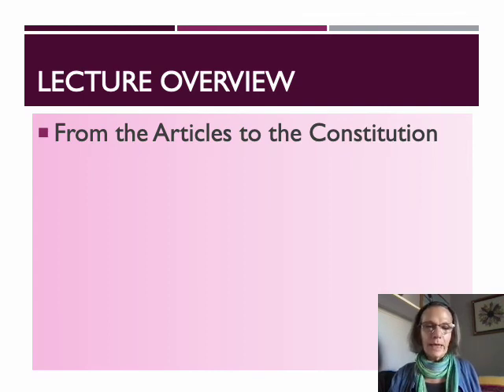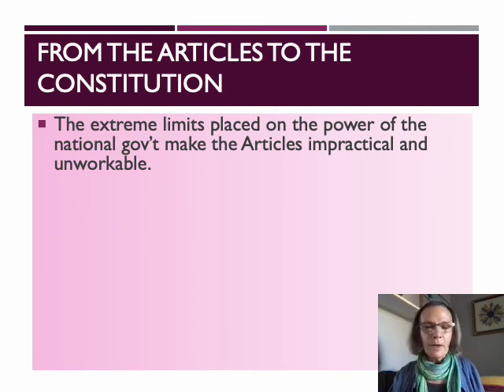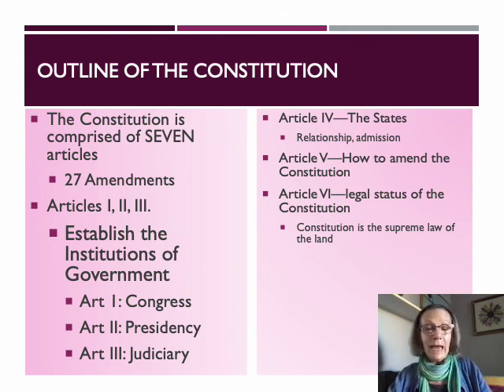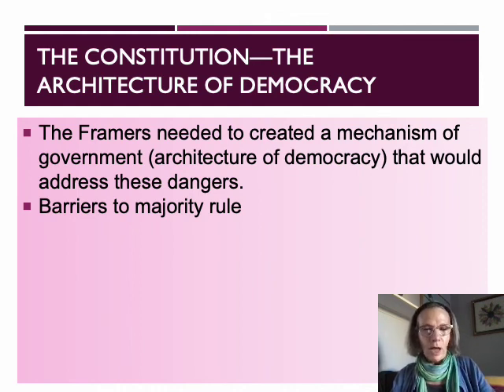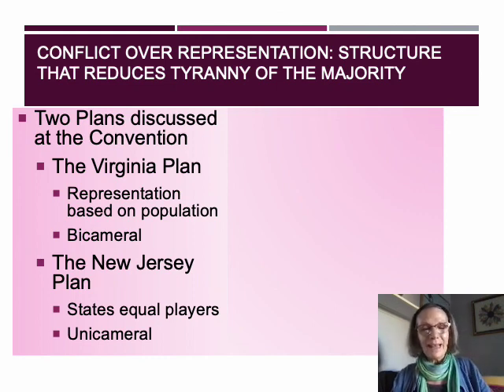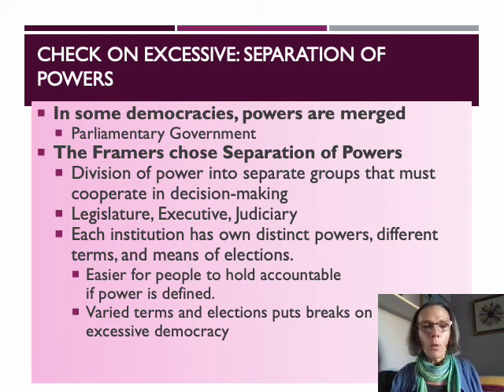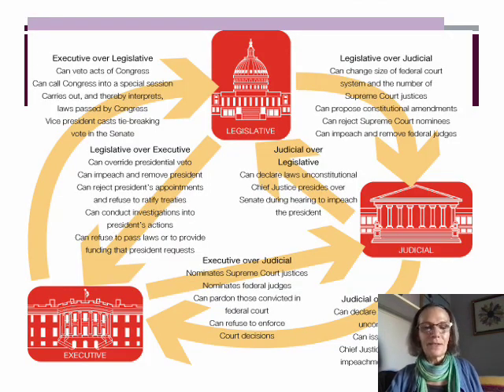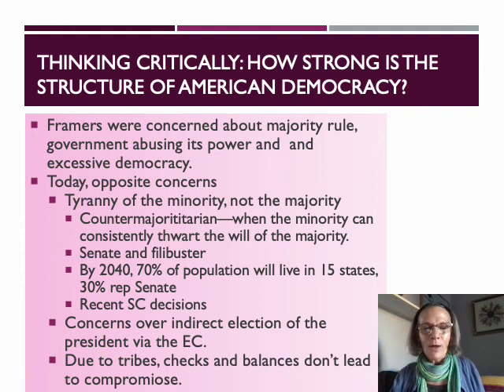The U.S. Constitution-Architecture of Democracy